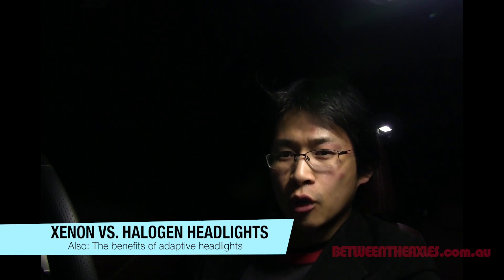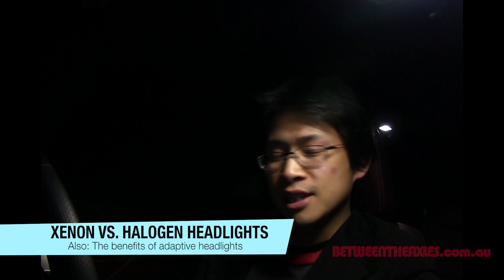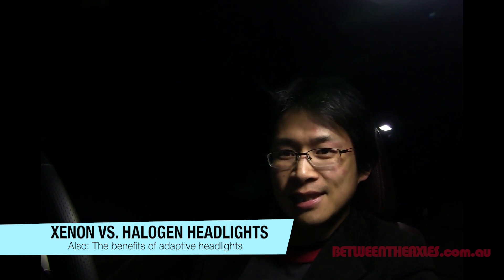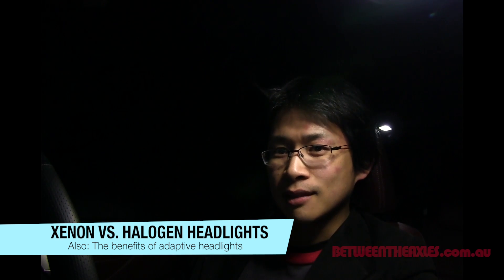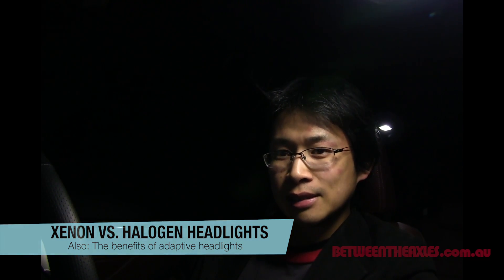Xenon vs. Halogen headlight comparison (also Static vs. Adaptive headlights)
In this vid we demonstrate the benefit of xenon, bi-xenon and adaptive headlights (as fitted to the Lexus GS250 F-Sport) in comparison to static halogen lights (as fitted to a Mazda MX-5).